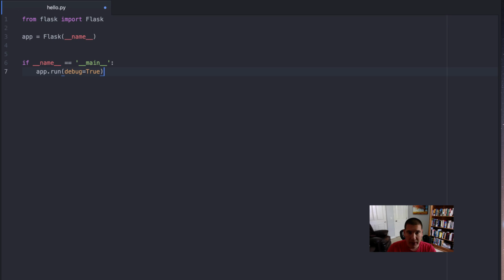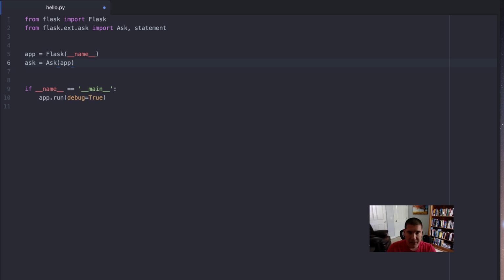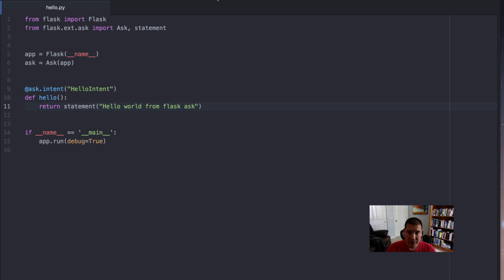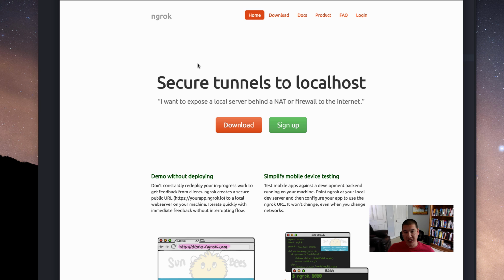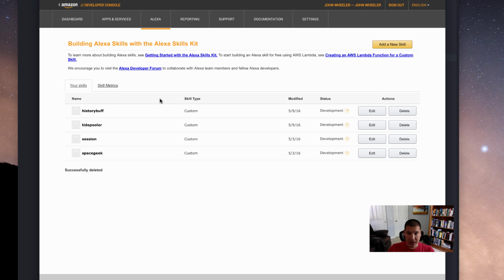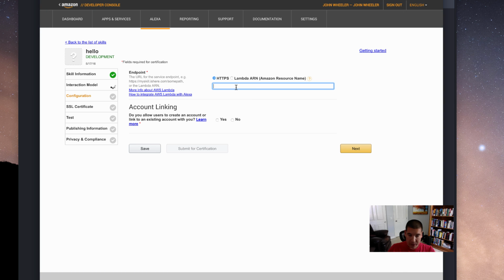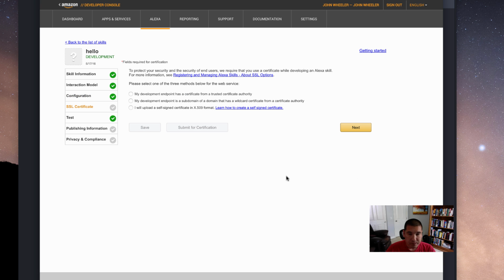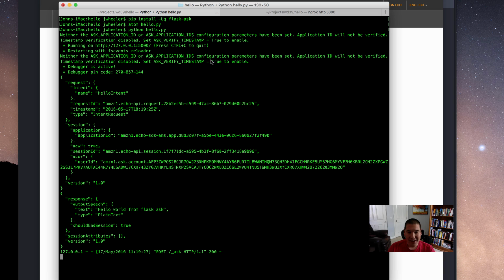Rapidly Develop Alexa Skills with Flask-Ask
for more Alexa Skills Kit tutorial videos